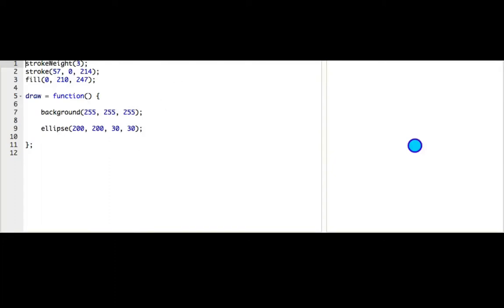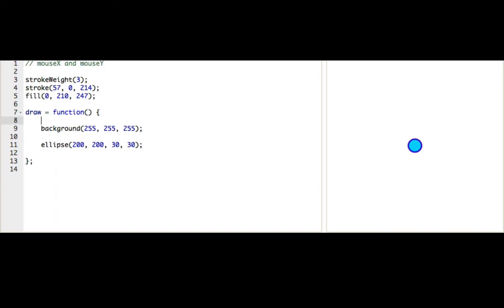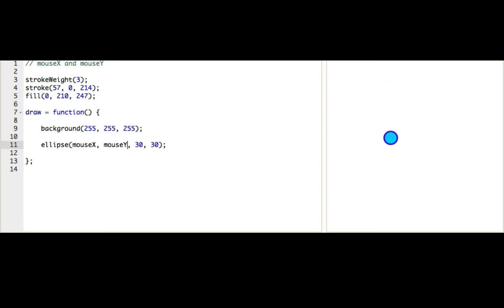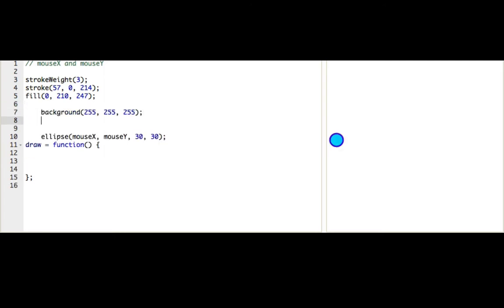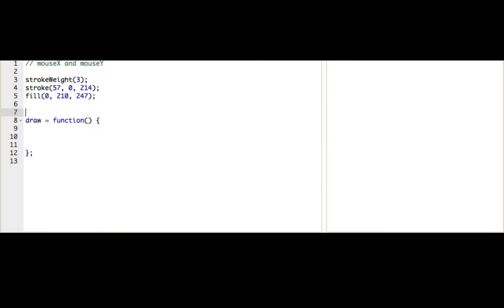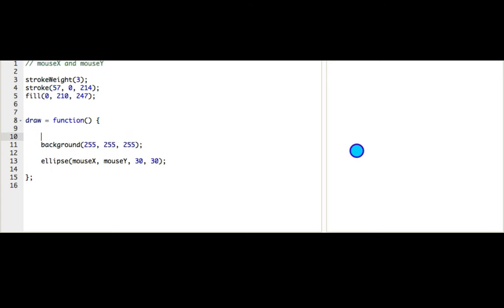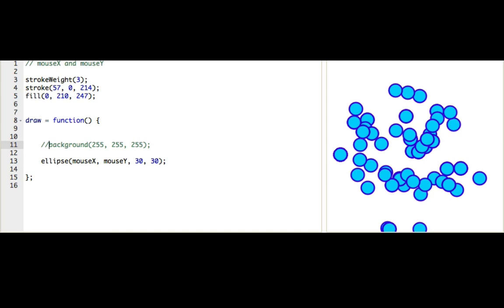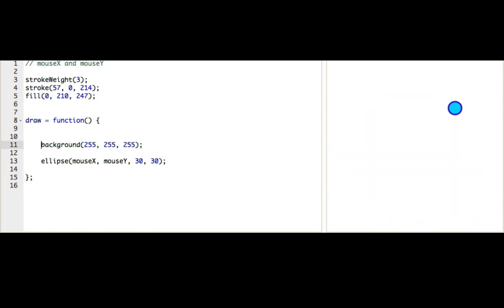Mouse Interaction (Video Version)